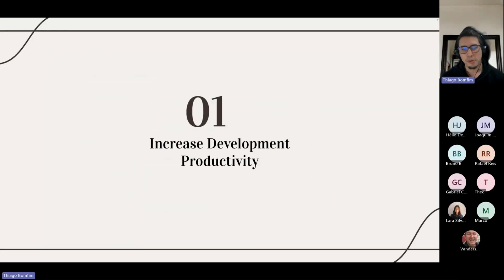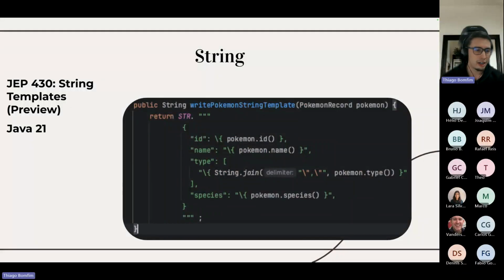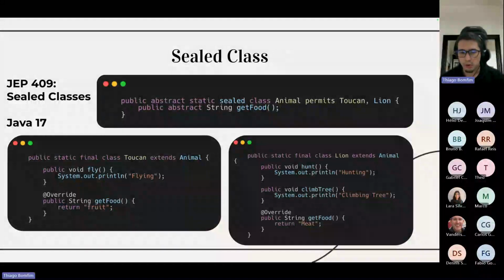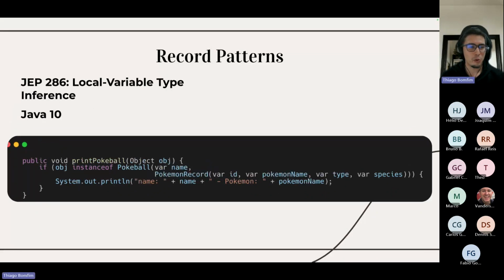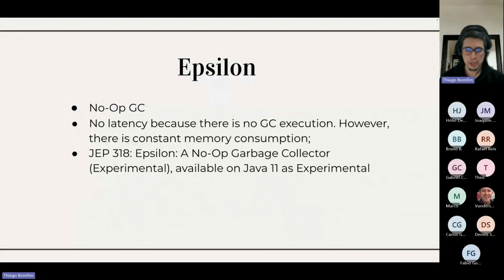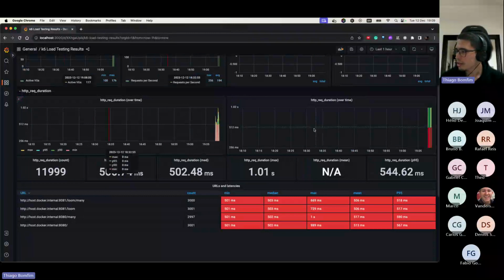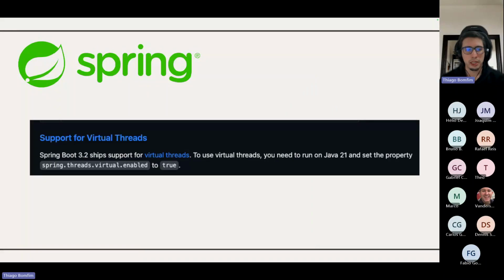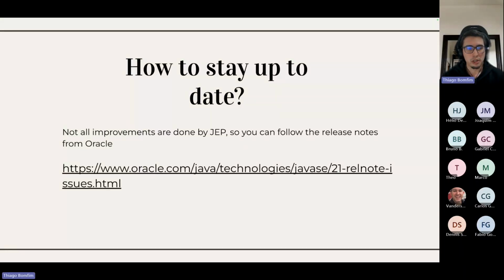Webinar | Stay on top of Java news from 8 to 21 by Thiago Bomfim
Neste webinar, Thiago Bomfim ajuda a ficar atualizado sobre as principais novidades do Java desde a versão 8 até à 21 (incluindo LTS recentes), mostrando como essas evoluções podem aumentar a produtividade no desenvolvimento, melhorar performance e comportamento do garbage collector, impactar frameworks e o futuro do ecossistema, e dando dicas práticas de como acompanhar notícias e lançamentos de Java de forma contínua.

Ficaste Interessado? Aqui podes encontrar mais conteúdos da nossa Academia